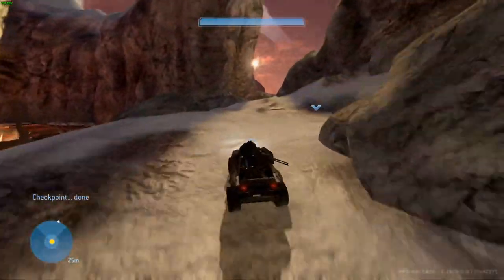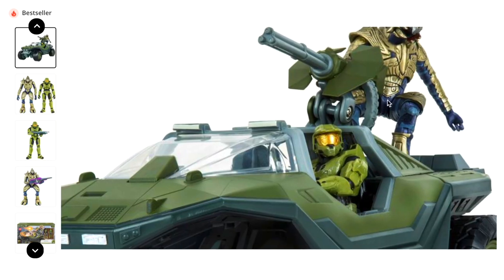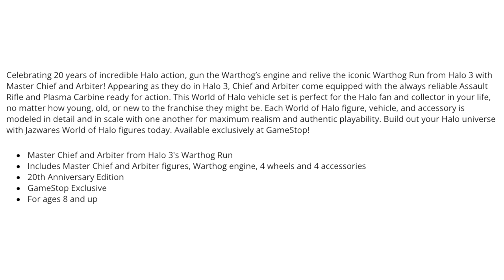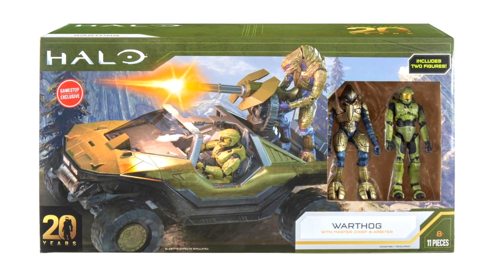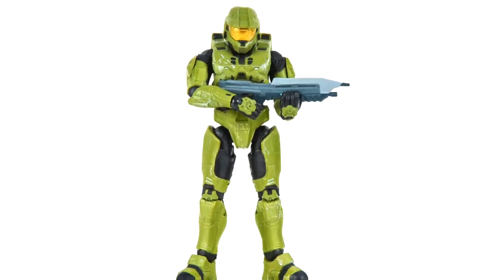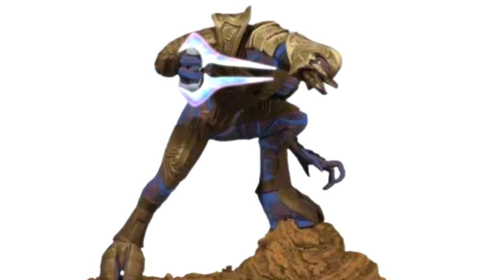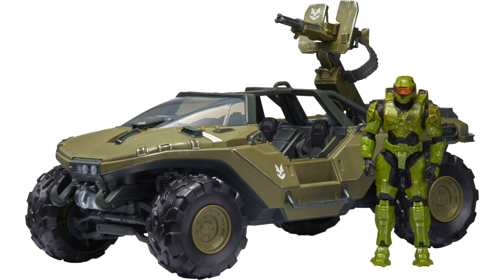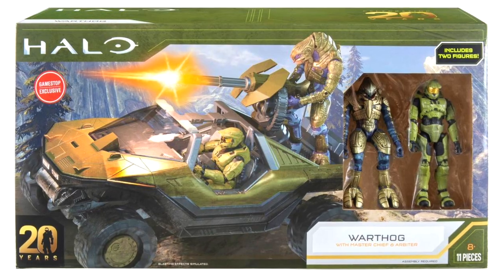Halo 3 Warthog Run REVEALED! Jazware World of Halo 2022 News!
Relive the glory of Halo 3 with the NEW Jazware World of Halo's Warthog Run!

The Master Chief and Arbiter team up to light the Halo and destroy the gravemind. This faithful adaptation of the final moments of the trilogy capture the heart and soul of those early games.